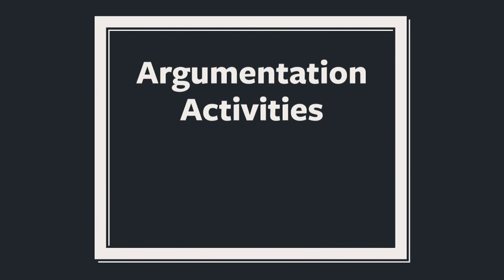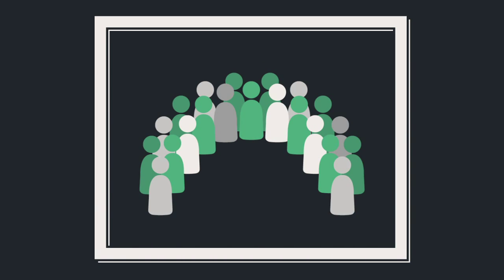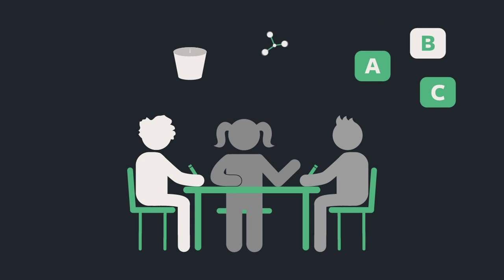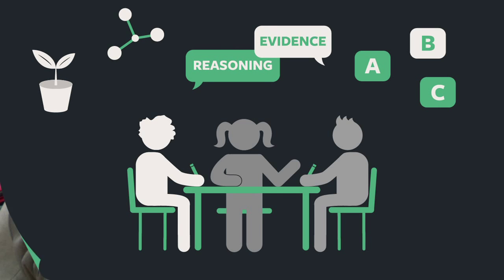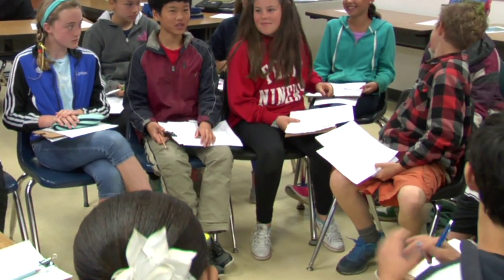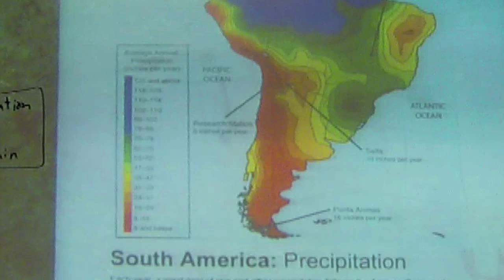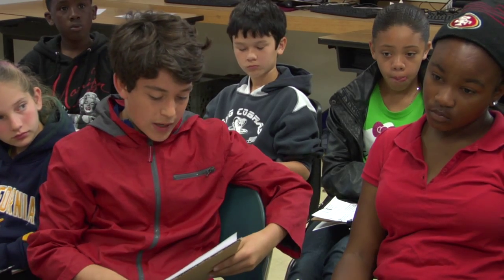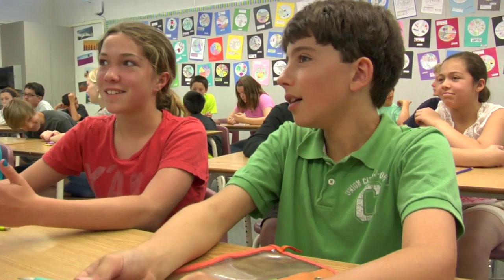Lawrence Hall of Science-Argumentation Overview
Part of a series of 24 videos designed to support teachers adopting the Next Generation Science Standards. Winner of a National Science Foundation Presenter's Choice Award.